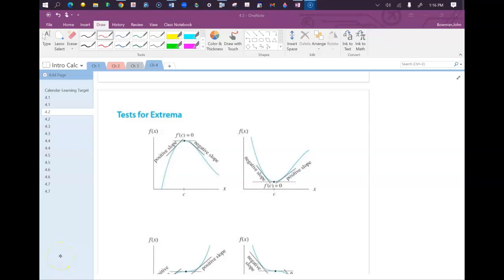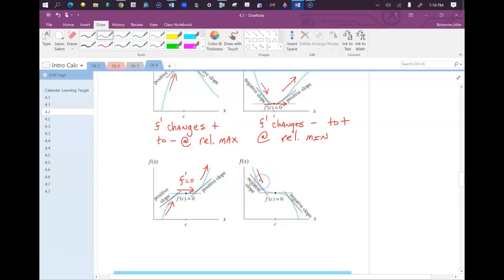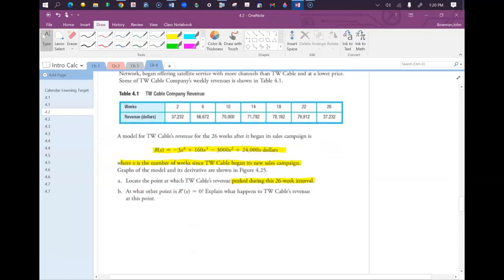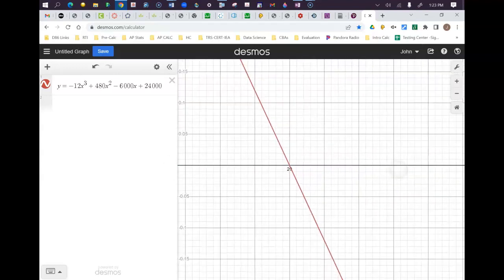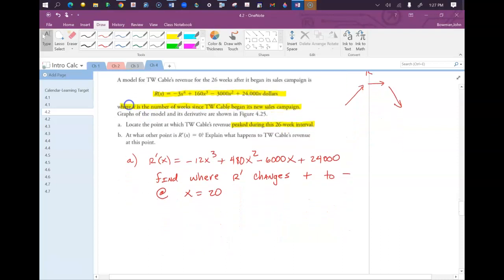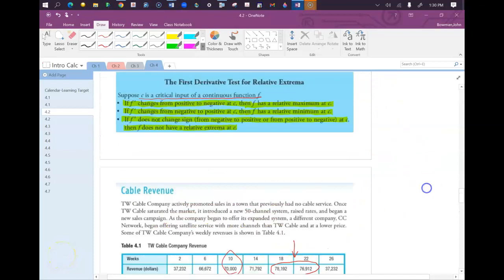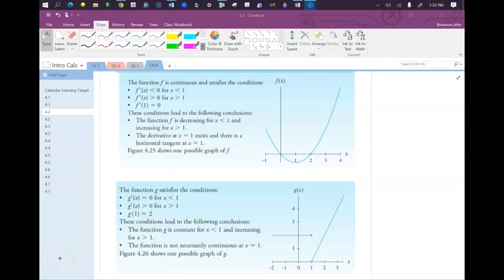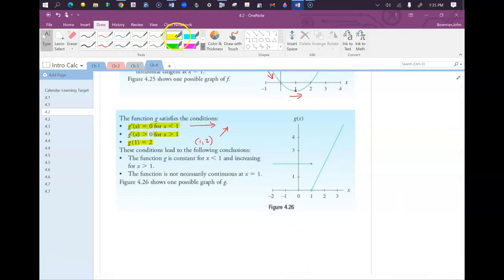4.2 Day 2